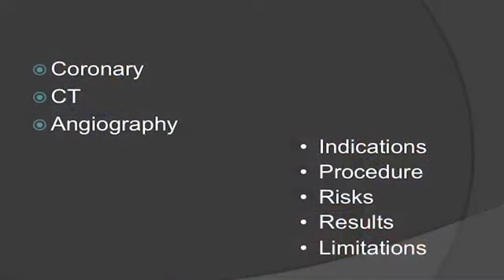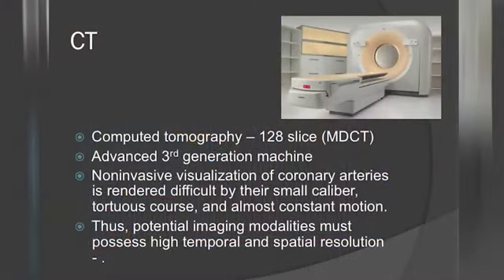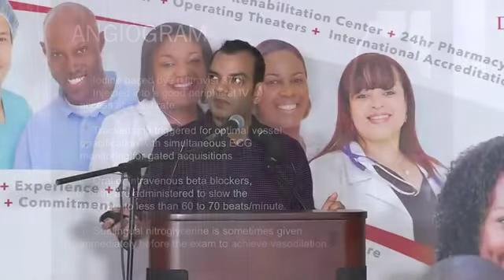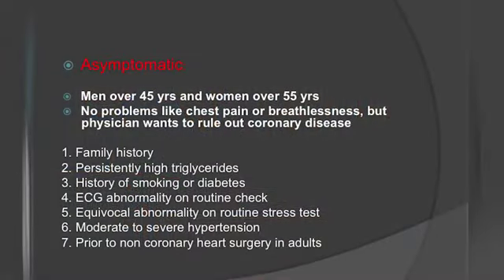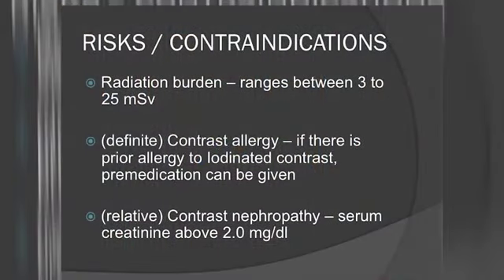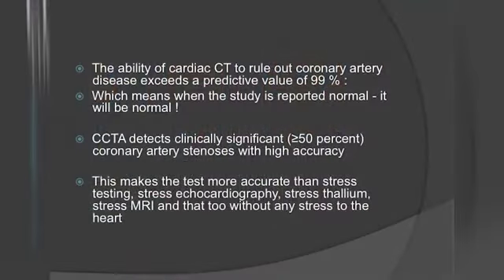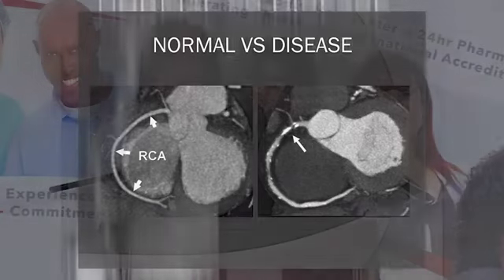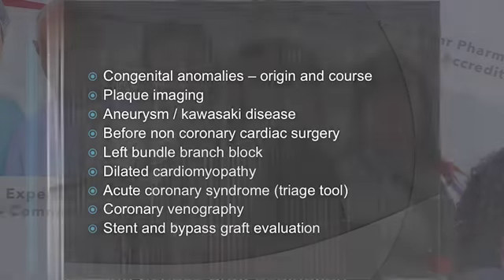Coronary CT Angiography Lecture, January 2018- Dr. Muneesh Sharma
Coronary CT Angiography   Lecture, January 2018-
Dr. Muneesh Sharma, Radiologist

Accredited by Joint Commission International in 2010, Doctors Hospital Health System (“Doctors Hospital”) is the premier tertiary healthcare institution in The Bahamas. Doctors Hospital was formerly named The Rassin Hospital, founded in 1955 by the late Dr Meyer Rassin, a leading orthopedic surgeon who opened the original 20,000 square-foot, 24-bed medical facility. The Rassin Hospital was the most modern hospital in the West Indies for its time and a longtime dream of Dr Meyer Rassin to provide quality healthcare to patients. A group of Bahamian physicians bought the facility in 1986 and renamed it Doctors Hospital. In 1993, the hospital completed a 50,000-square-foot expansion and then became a publicly traded company in 1999. It now has over 1000 Bahamian shareholders.

Today, Doctors Hospital is a 94-bed multi-site health system comprising two unique facilities. The main hospital situated at the corner of Collins Avenue and Shirley Street provides a full range of inpatient and outpatient services. The satellite facility, Doctors Hospital West (formerly Bahamas Medical Center), is located in western New Providence on Blake Road and currently serves as a full-service Urgent Care facility.